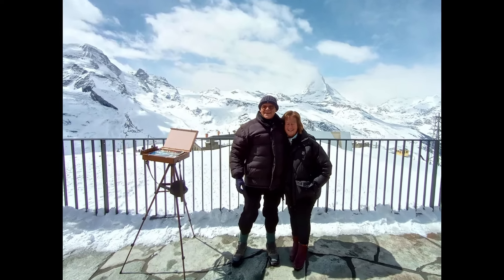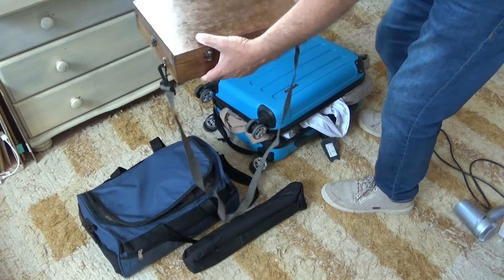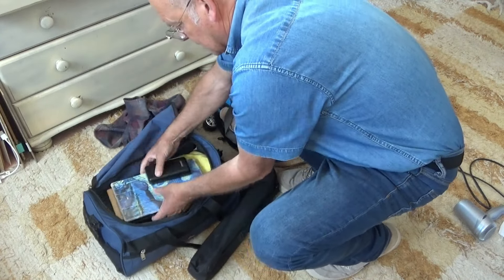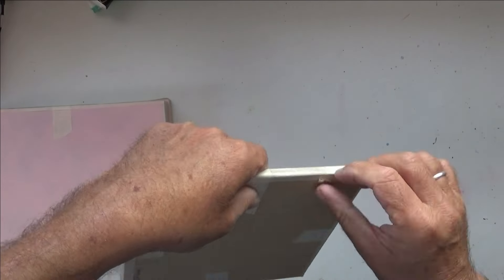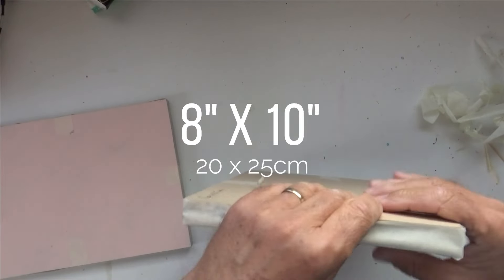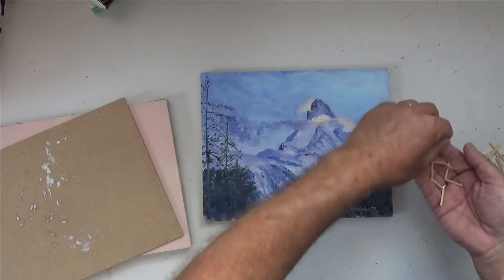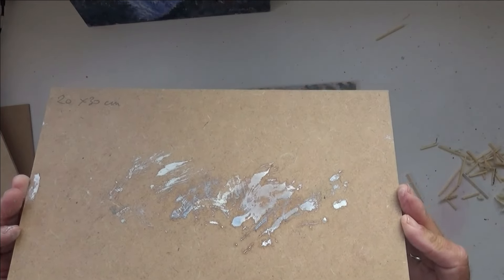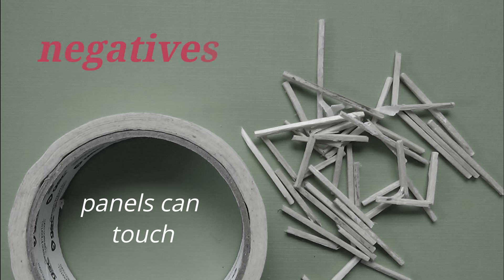Wet oil panel carrier (just matchsticks) Does it work?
I try out using just matchsticks and masking tape to bring back eight wet panels from a plein air painting trip to the alps. Does it work? Do the paintings arrive home safely? Watch to find out - my verdict is at the end.